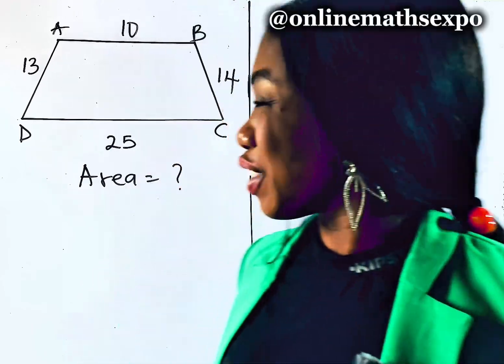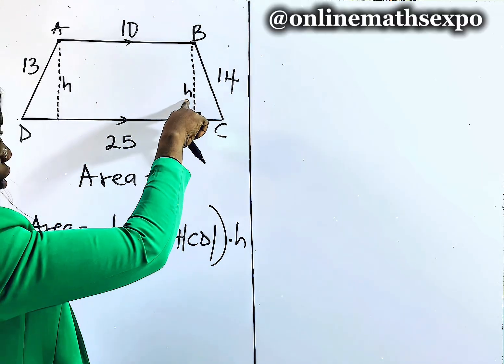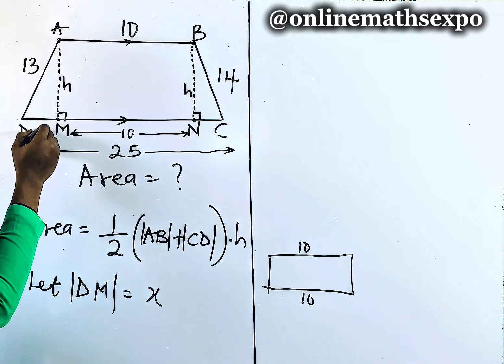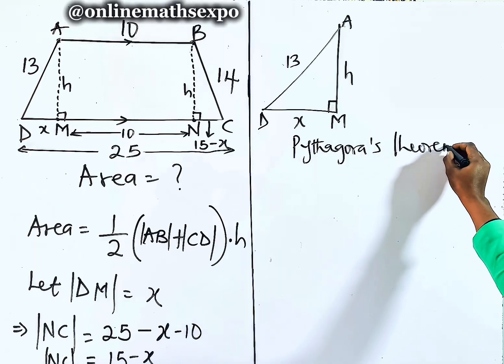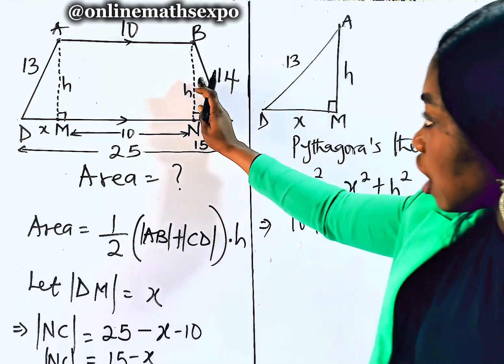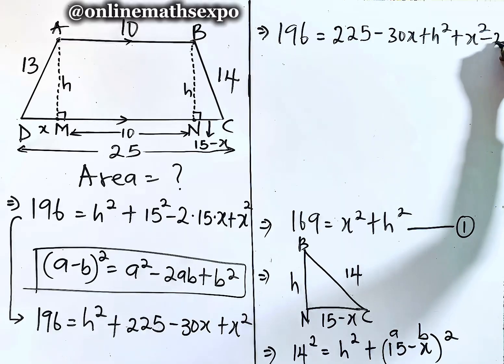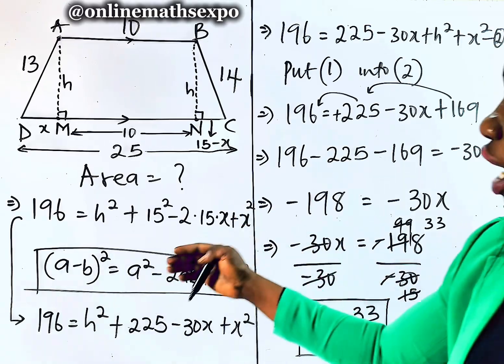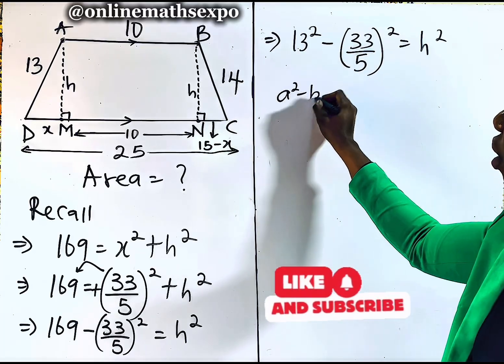A Very Nice Geometry Problem | Can you find the area ?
🔺 Tricky Trapezium (Trapezoid)? No Problem!
Think finding the area and perimeter of a trapezium is easy? Think again! 🤷

This problem pushes your math skills to the limit with circle properties, Trigonometry, angles, sides, and formulas all working together.

💡 We’ll break it down step-by-step, revealing clever strategies and tips to tackle even the most challenging trapezium questions.

📐 Perfect for WAEC, GCSE, or any math warrior ready to level up their geometry game!

🧠 Sharpen your skills — one tricky trapezium at a time!

WAEC
wjec
Edexcel Maths
JAMB
gcse maths
UTME
a-level further
alevel Maths
edexcel Maths
maths revision
GCE
IGCSE Maths
GCE Maths
NECO
jamb